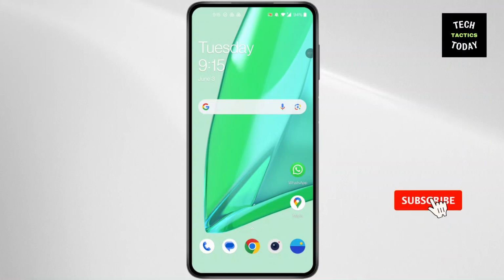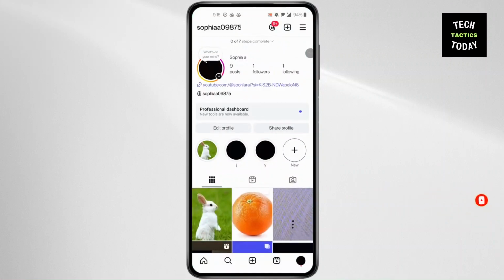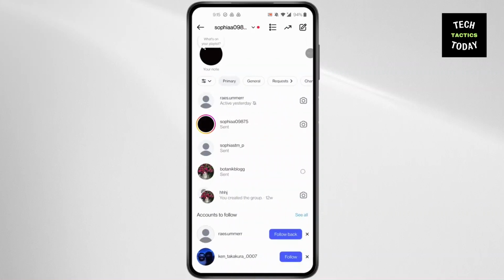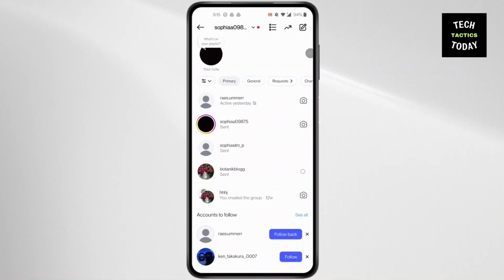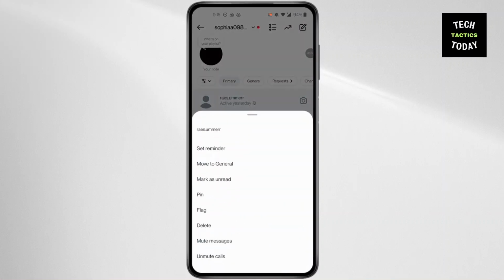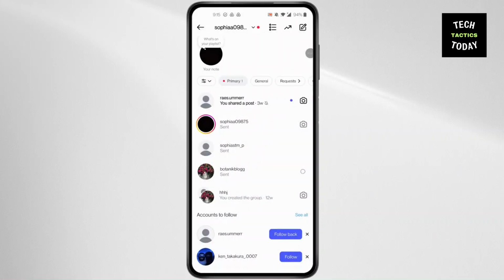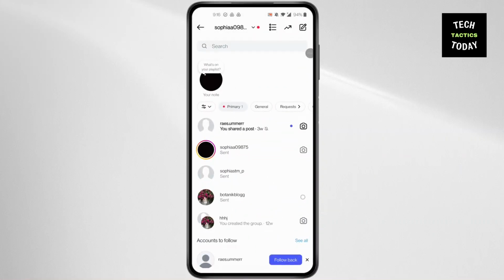Mark Messages Unread Instagram 2025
Welcome to our step-by-step guide on "Mark Messages Unread Instagram 2025"! If you're looking to keep track of important chats or revisit messages later, Instagram now allows certain users to mark messages as unread. In this video, we’ll show you how to mark Instagram messages as unread on Android, iPhone, and via professional/business accounts. Whether you want to manage your inbox better or just need a reminder to reply later, these quick steps will help you get the job done easily!

What You'll Learn:

How to mark messages as unread on Instagram (2025 update)

Can you mark Instagram messages unread on a personal account?

How to mark a chat as unread on Instagram business account

Instagram unread feature not showing — why and how to fix

Step-by-step guide for Android and iOS users

Does marking a message as unread remove “Seen”?

Latest updates on Instagram DM features 2025